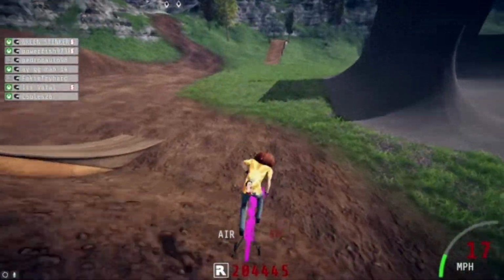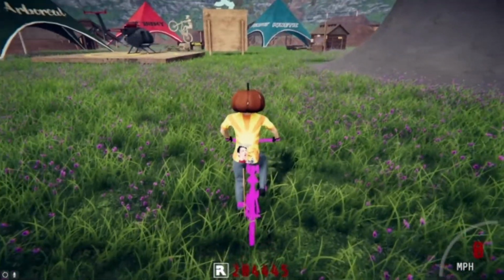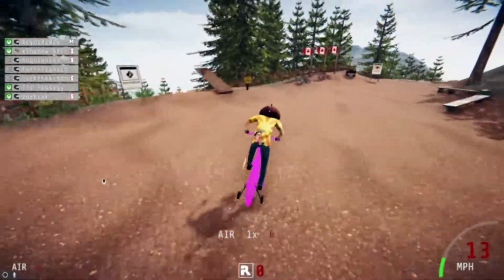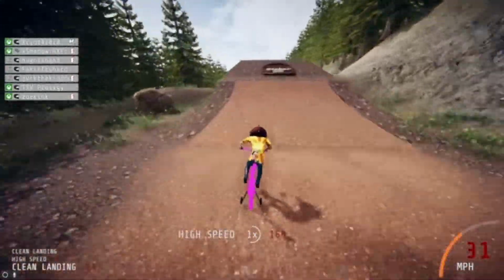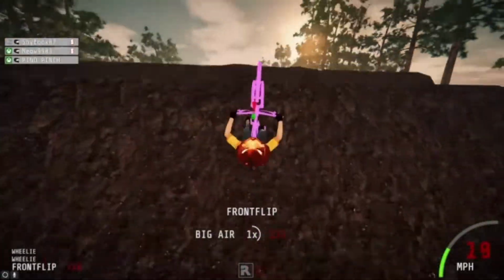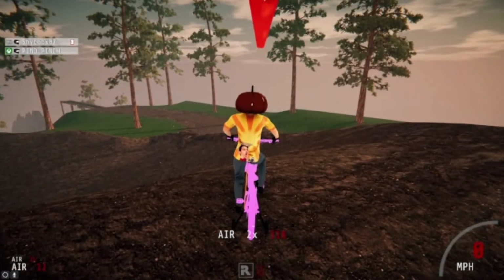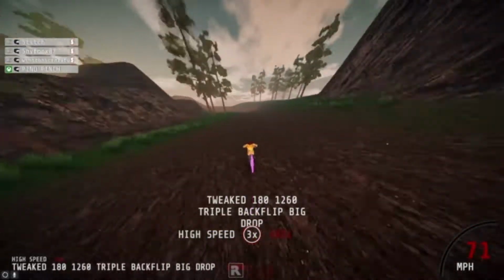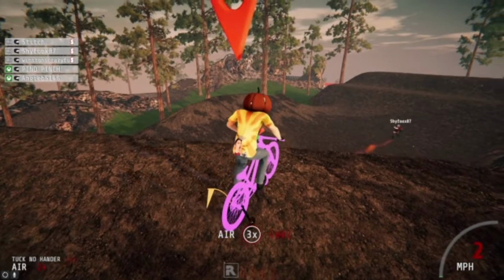Here is Why YOU should LOVE Descenders!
In this video, i am showing you the best maps in Descenders. I hope you like it!